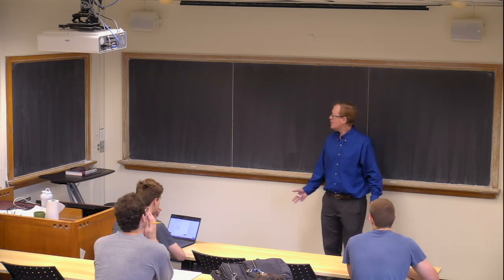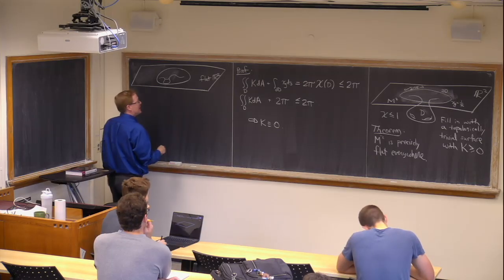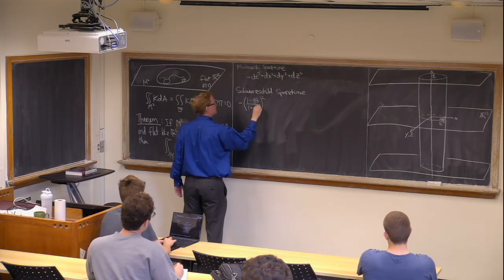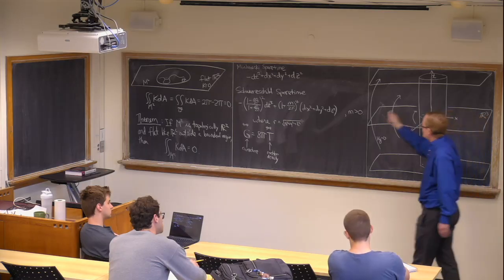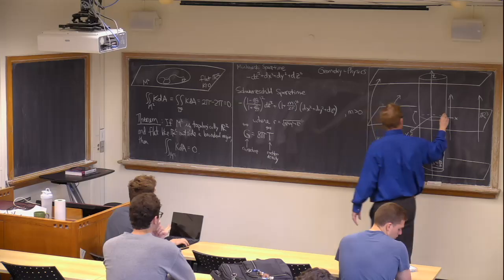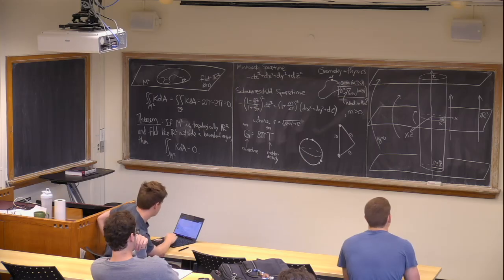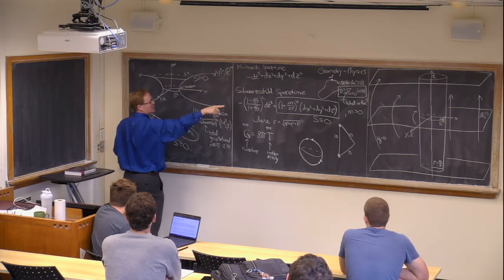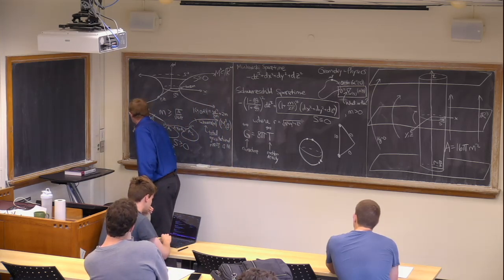Lec 18 (Duke University)